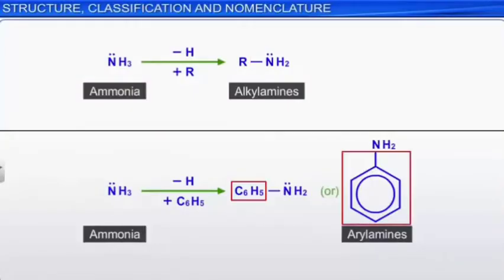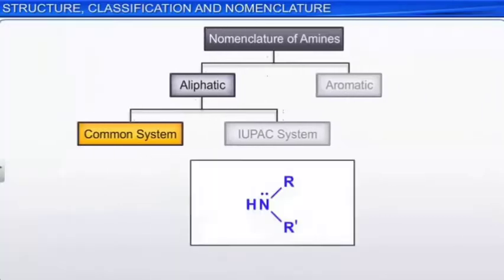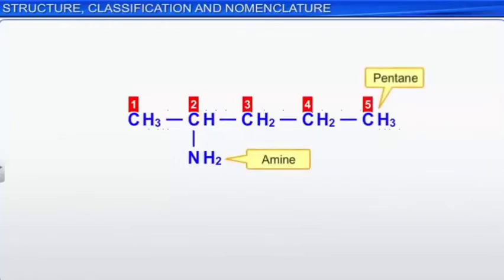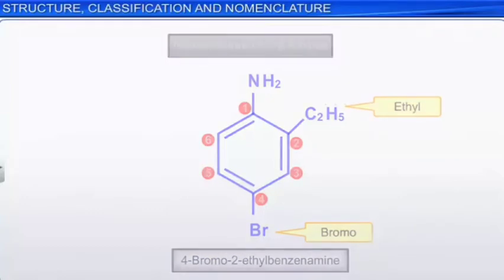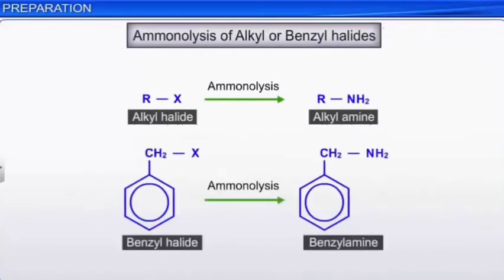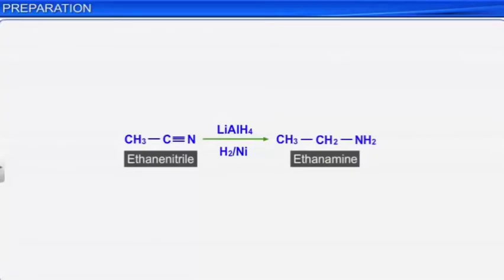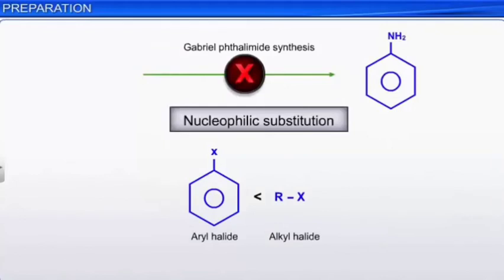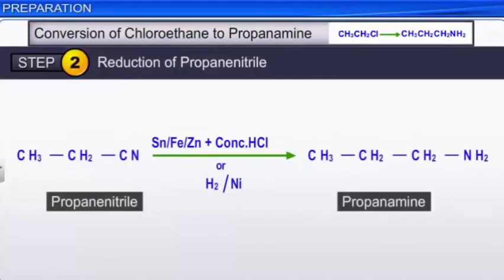Module-1 AMINES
Chapter 13. Structure , Classification , nomenclature and general methods of preparation of amines